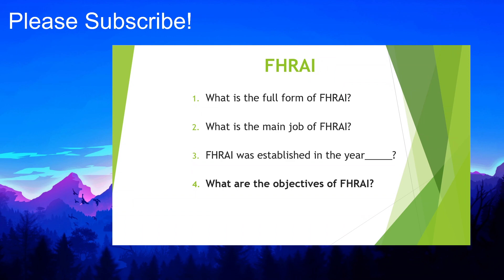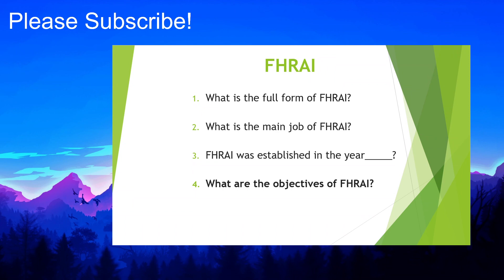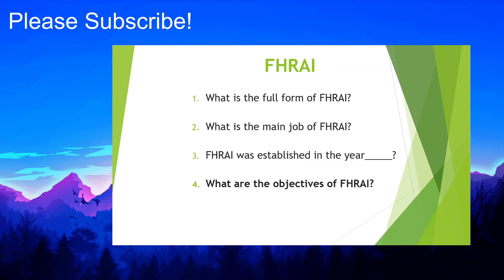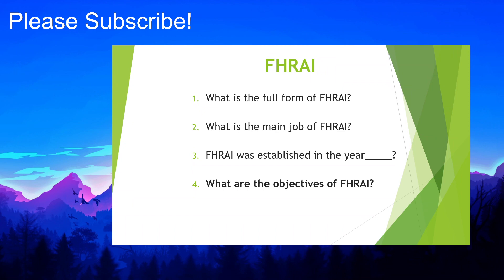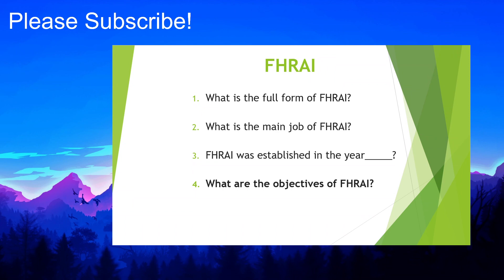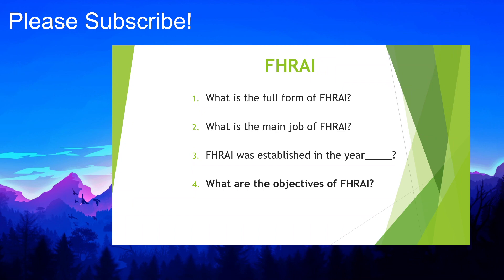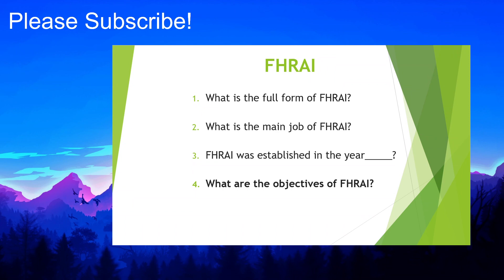FHRAI - The Federation of Hotel & Restaurant Associations of India | Tourism Organizations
The Federation of Hotel & Restaurant Associations of India (FHRAI) is a national organization that represents the interests of the hotel and restaurant industry in India. It is comprised of various state-level hotel and restaurant associations, and its main objectives include promoting the growth and development of the industry, protecting the rights and interests of its members, and fostering good relations between the industry and the government. The organization also works to promote tourism in India through various initiatives and campaigns.